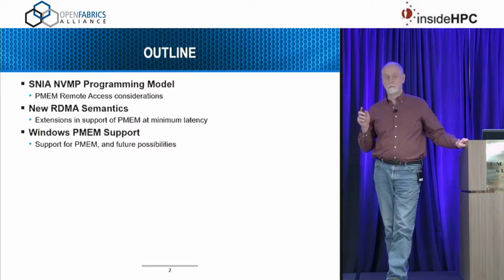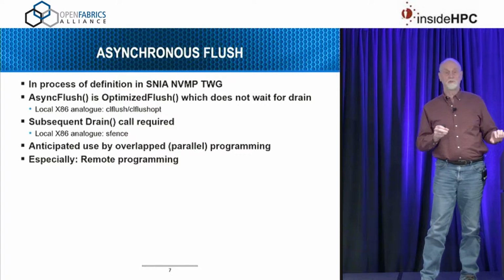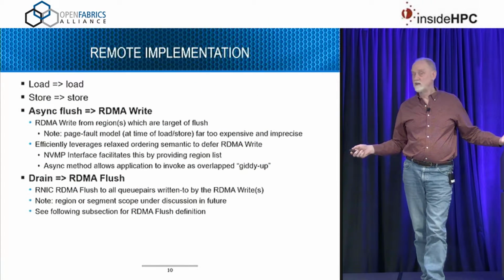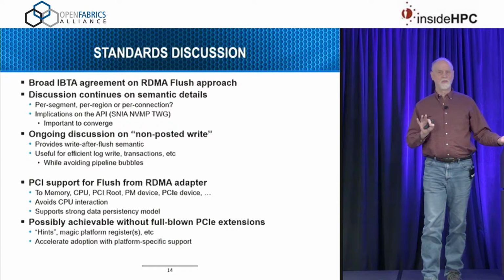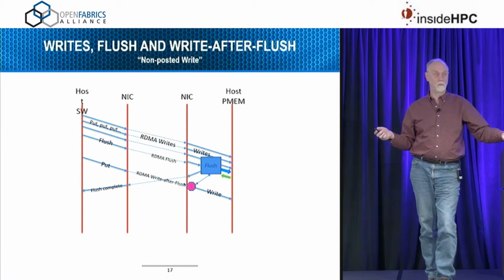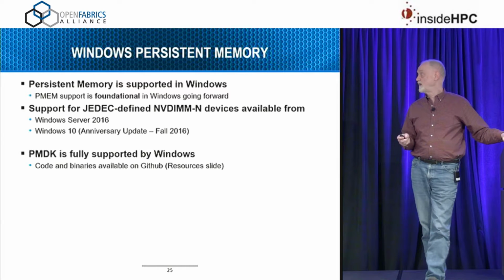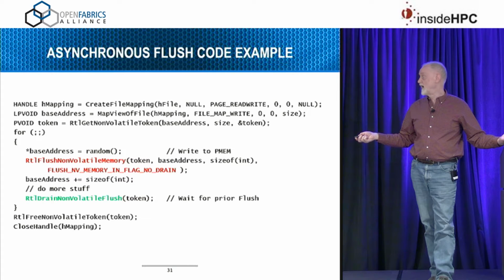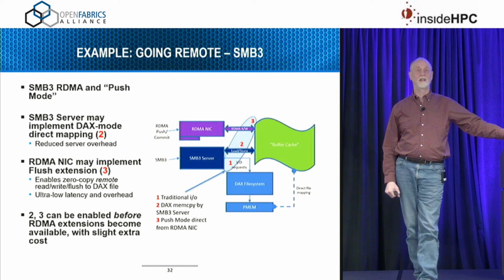Persistent Memory Programming – the Remote Access Perspective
In this video from the 2018 OpenFabrics Workshop, Tom Talpey from Microsoft presents: Persistent Memory Programming – the Remote Access Perspective.

"Persistent Memory access from remote contexts, for example via RDMA, is a key application of the new ultra-low-latency storage technology. Building on the concepts in Andy Rudoff’s Persistent Memory Programming talk, this segment explores how the programming interfaces may support remote access. With RDMA protocol extension, a highly compelling application environment common to local and remote access can be implemented with minimal implications. The PMEM interface, Verbs, RDMA libraries, and RDMA protocol issues are explored in the remote-access context."